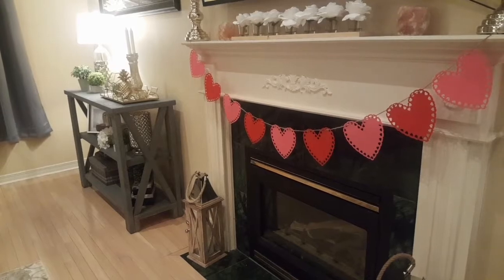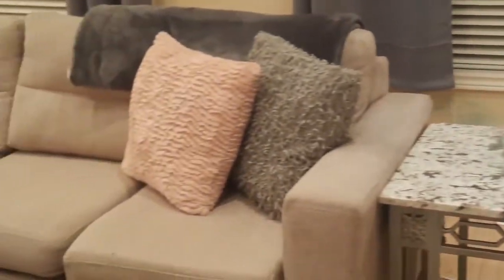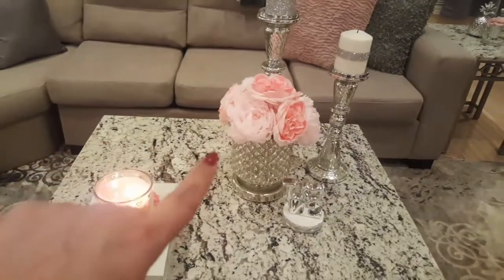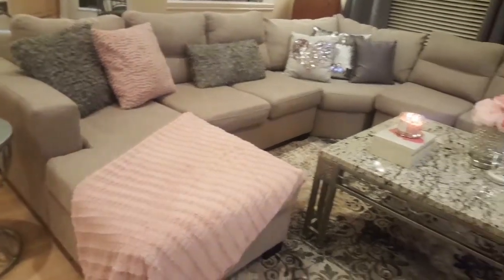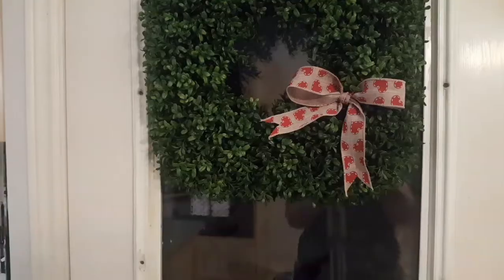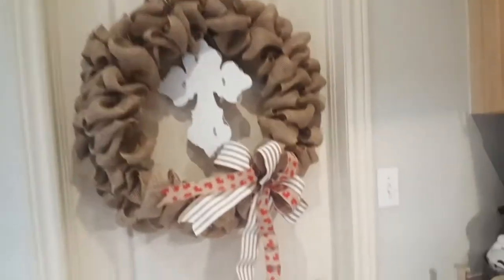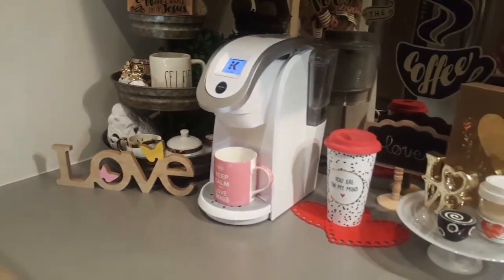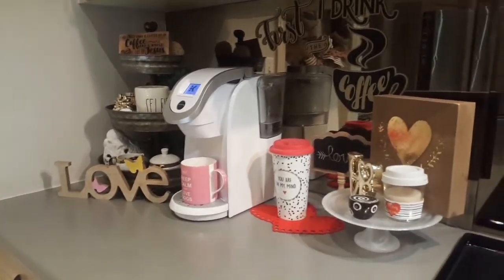Valentine's Day Mini home tour 🌹❤🌹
Hello my loves!!! This is just a small Tour to get us in the mood for love day!!!

Happy Valentine's Day Everyone!!!

                    INSTGRAM: bellaaugust